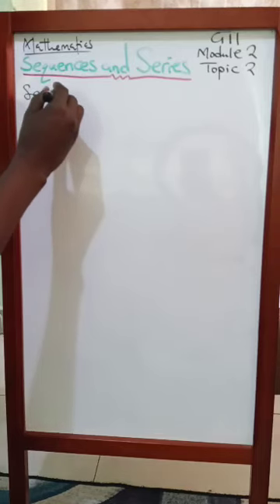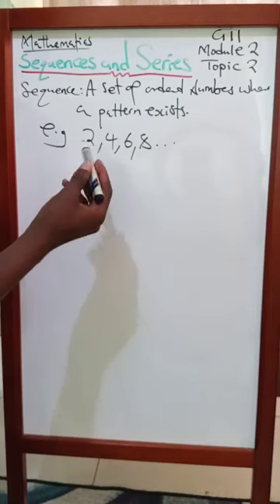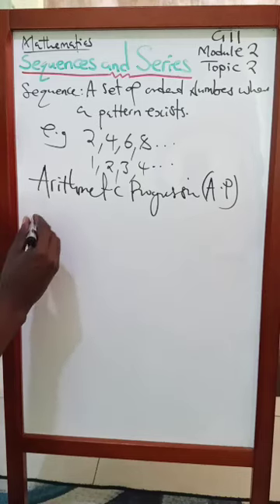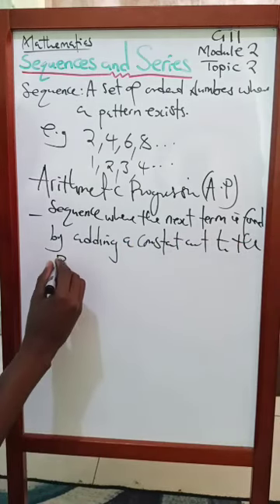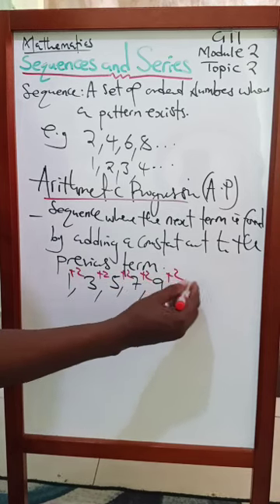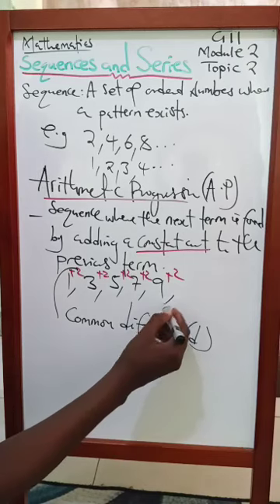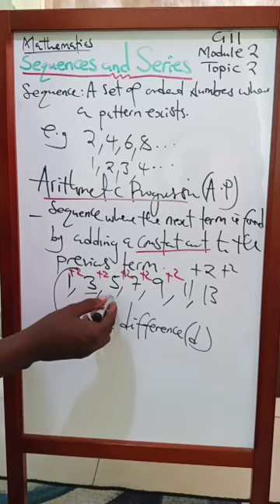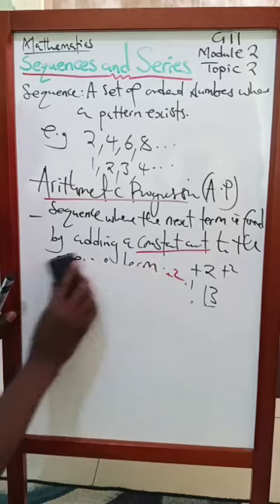Grade 11 Mathematics ~Sequences and Series #1